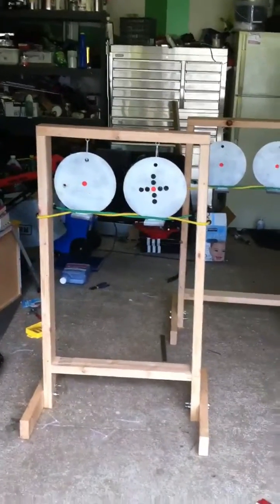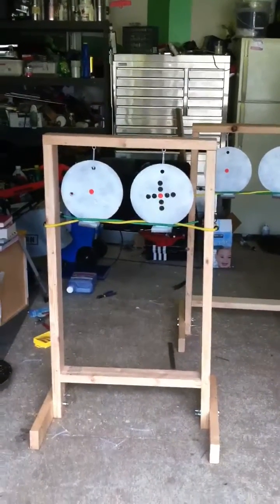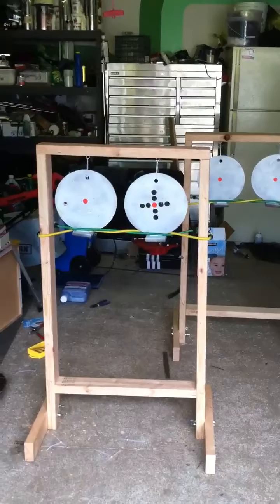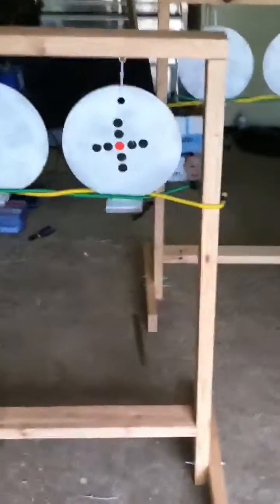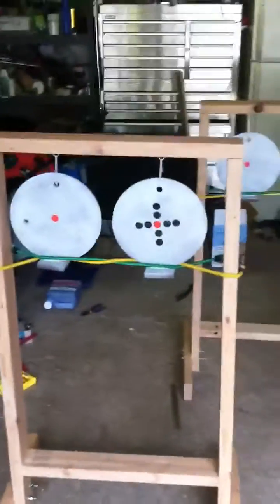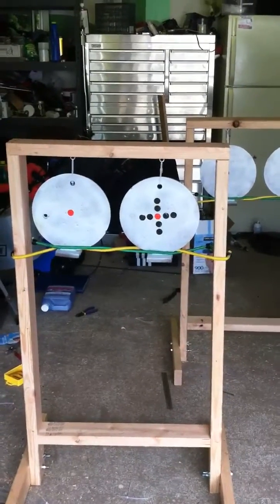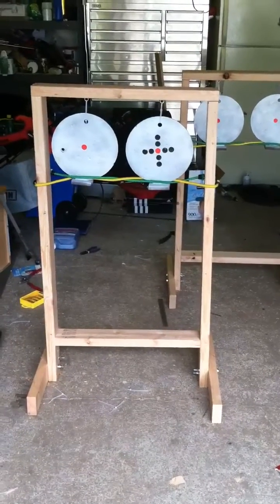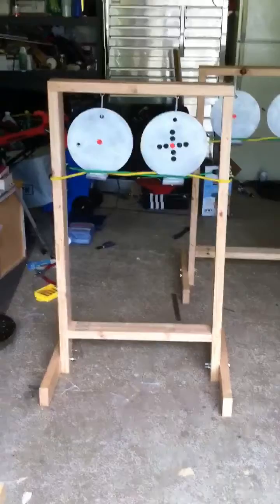Improved steel target hangars